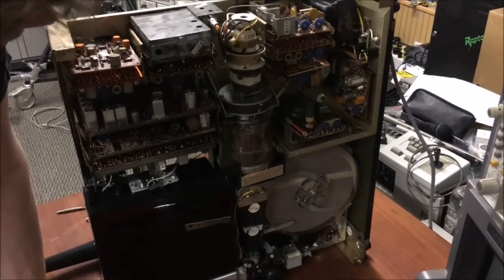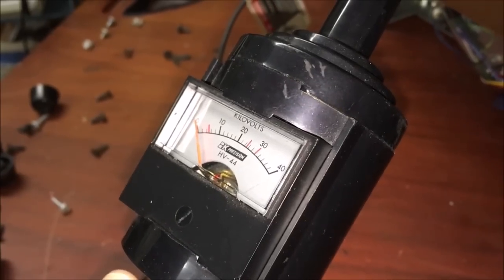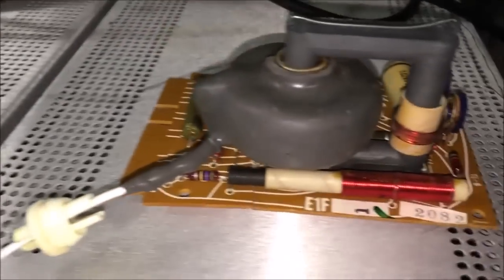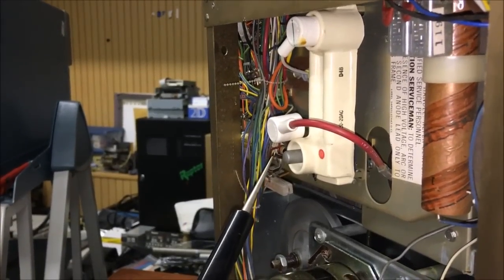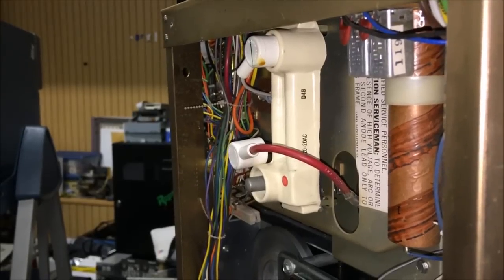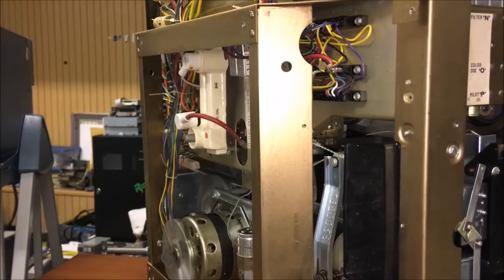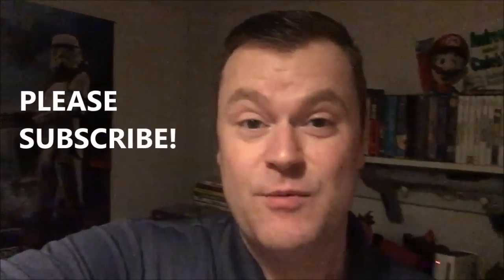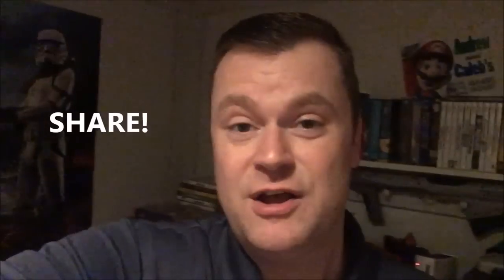EVR Teleplayer Home Video Format Restoration Part 2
I once again asked my good friend Tom Ostertag to assist me with troubleshooting the EVR Teleplayer that was not producing a picture.  Tom is an engineer with a St. Louis Television station.  He is also an electronics repair hobbyist and vintage pro video equipment collector.  A link to Tom's channel below.  In today's video we get a picture and the start of a color picture!